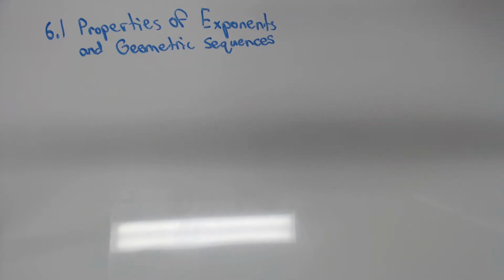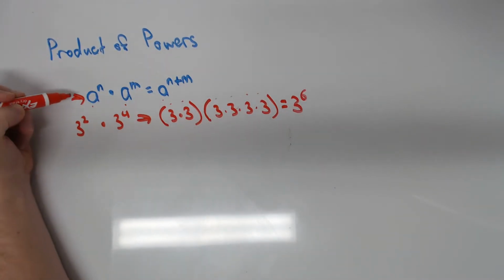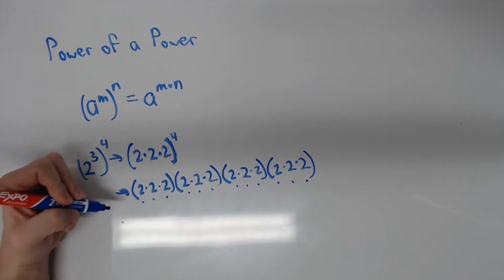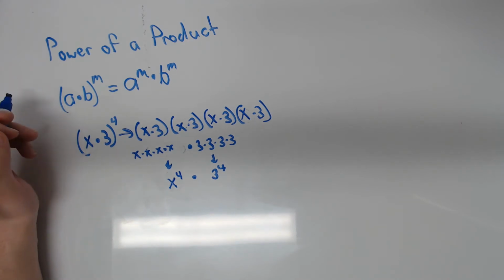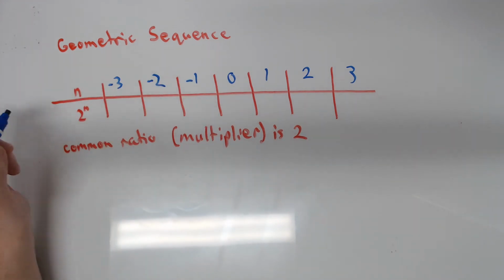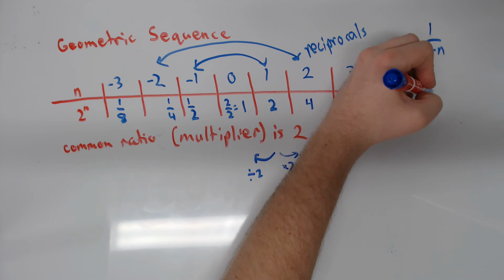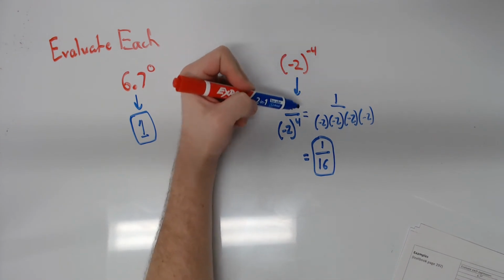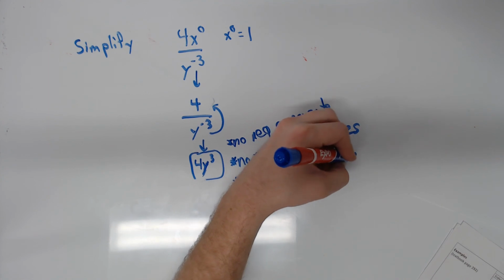6.1 Properties of Exponents